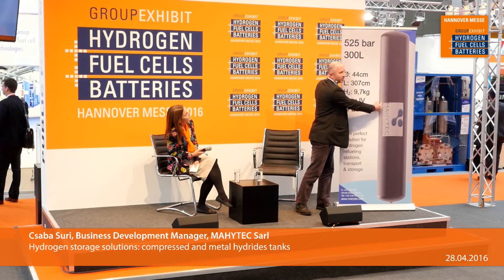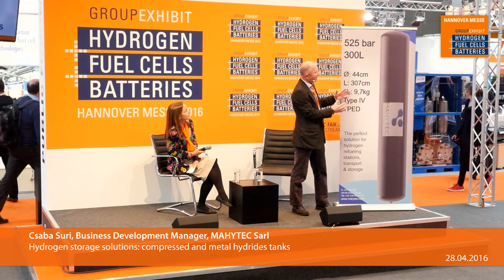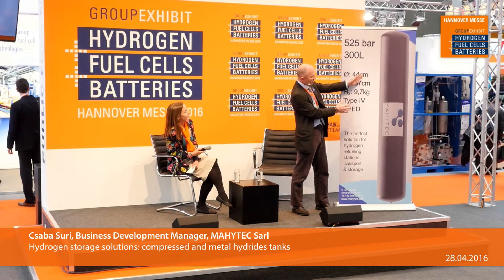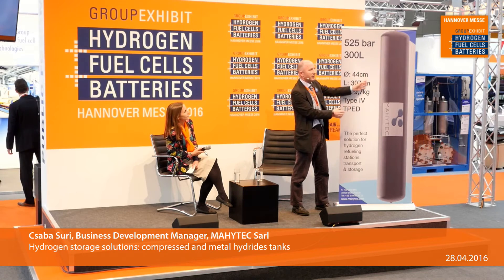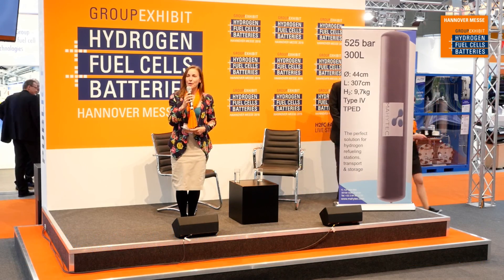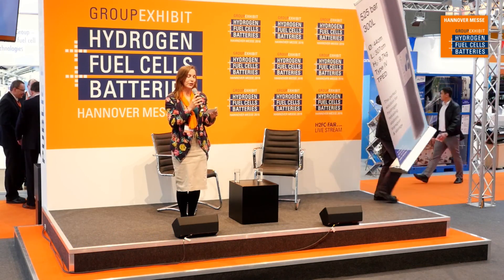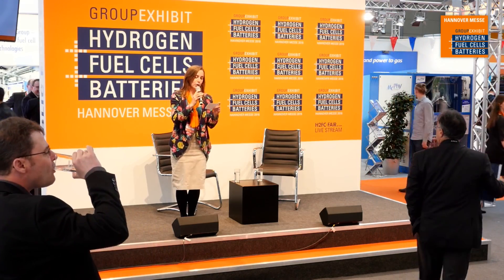Hydrogen storage solutions: compressed and metal hydrides tanks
Csaba Suri, Business Development Manager
MAHYTEC Sarl